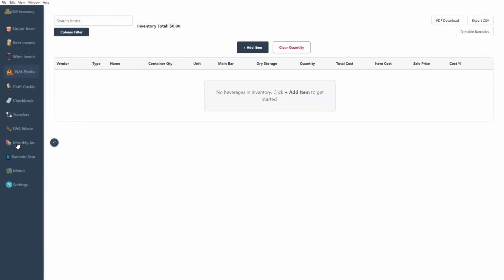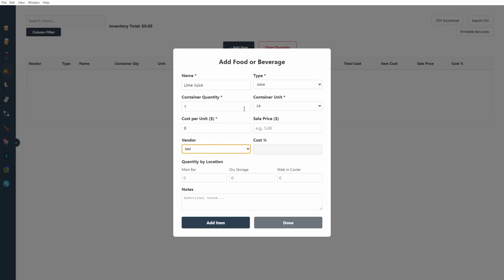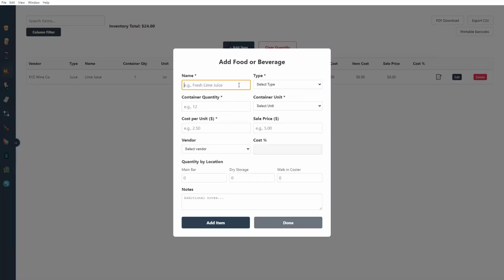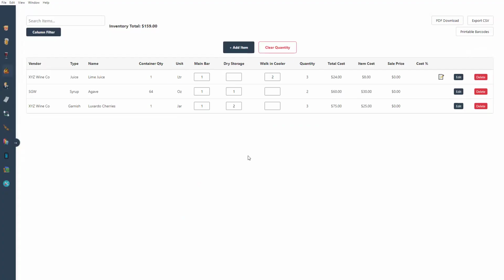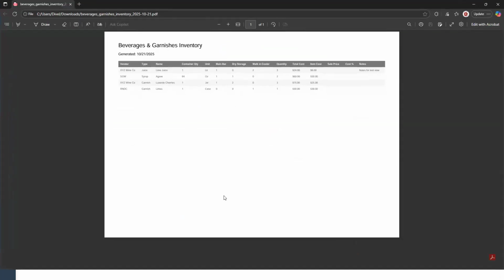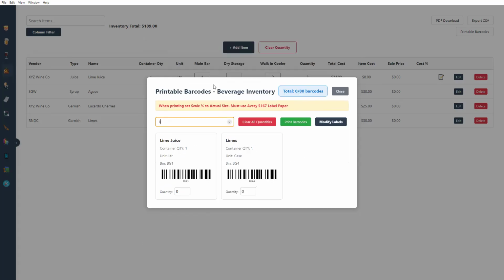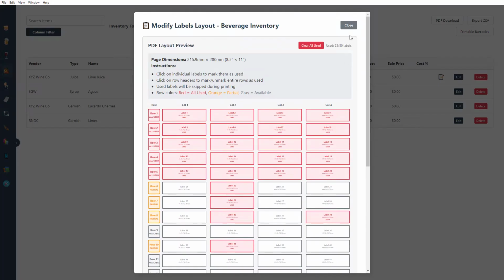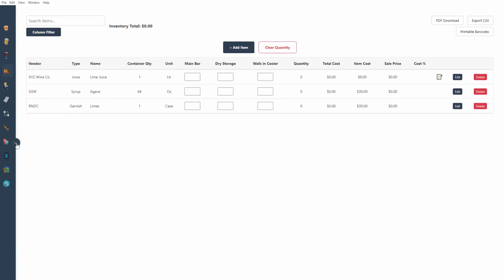LBW Inventory - Part 5 N/A Inventory